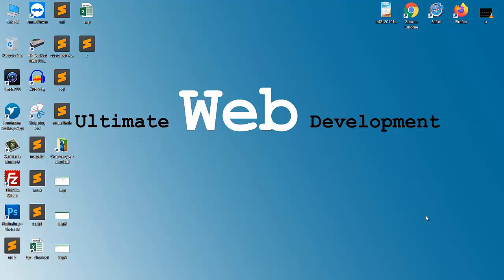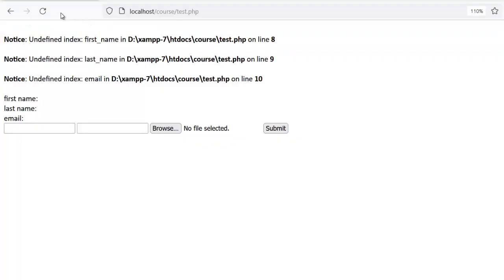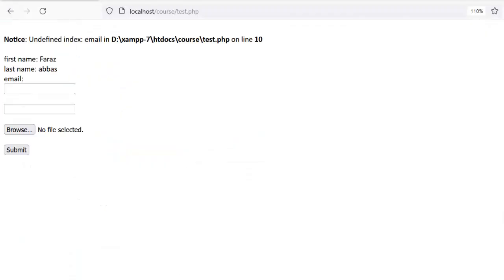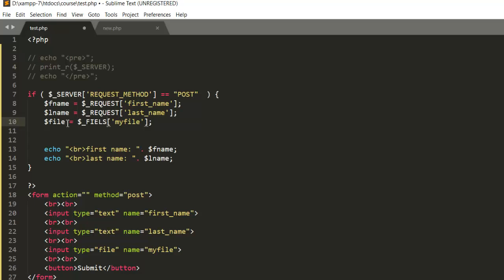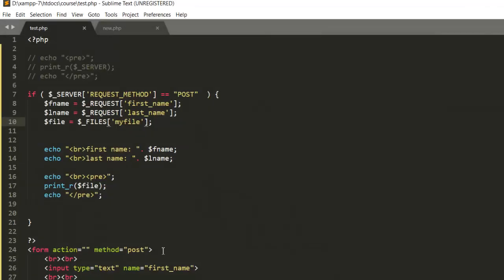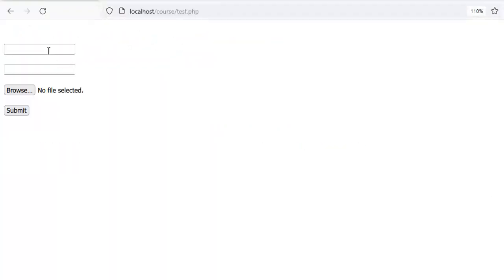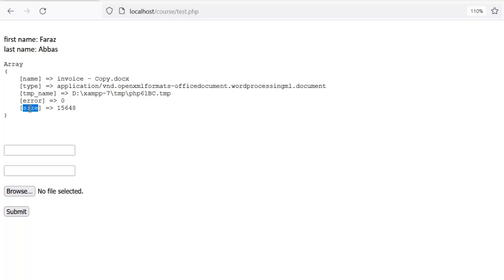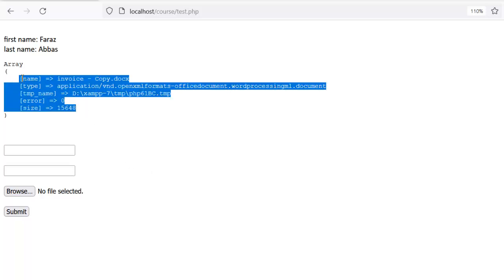PHP Files Variable -Become Master of Programming and it Concepts & Fundamentals 33/59